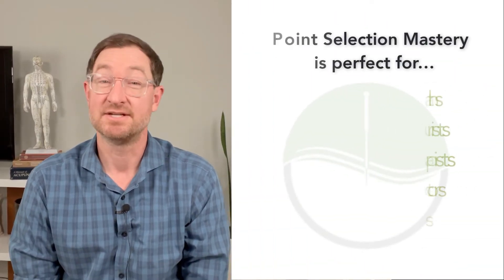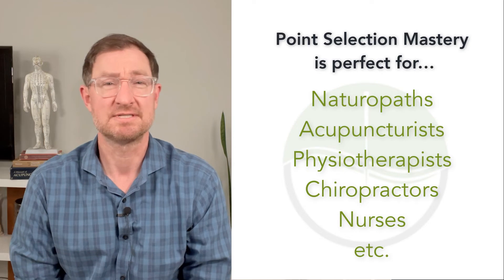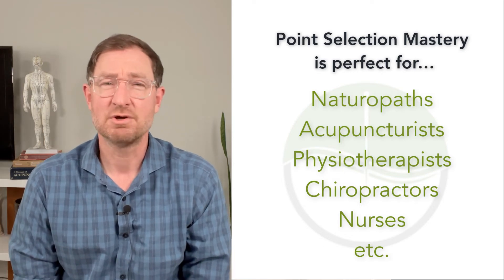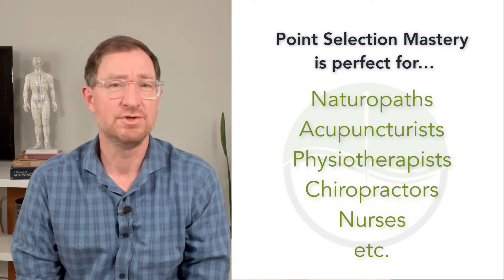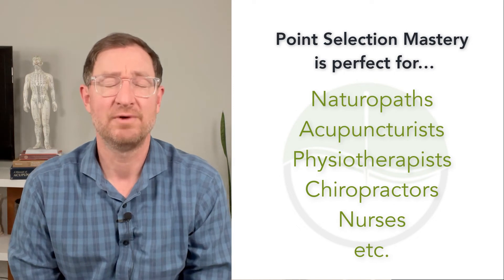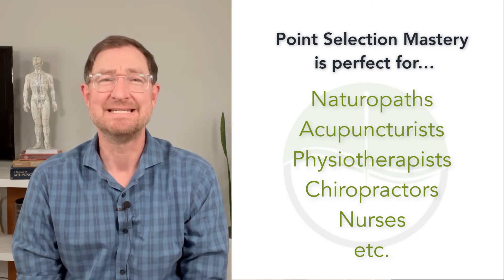Acupuncture Point Selection - Online Course!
Drew Nesbitt is an award winning TCM Practitioner and Acupuncturist in Toronto, Canada.  He has over 15 years of TCM teaching experience in a Naturopathic college and he has been in clinic practise for over 20 years.

All About the Point Selection Mastery Course!

If you’re hoping to learn how to effortlessly chose the most clinically effective acupuncture points - without resorting to your Acupuncture textbook - this is the course for you!In this course, we will be taking a deep dive into Acupuncture Point Selection.

I’ve created a simple 5 step point selection process which, by the end of this course, will not only make it easier and faster for you to choose your acupuncture points - you’ll be choosing the most clinically effective points, making your treatments more helpful for your patients and making you a better Acupuncture provider.

For a limited time, the course will be offered at an introductory price of $87!